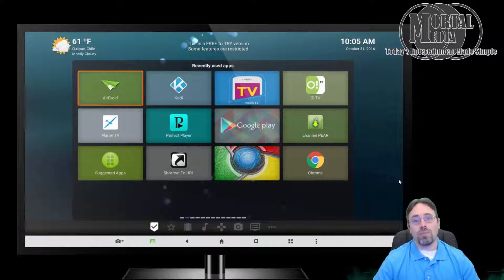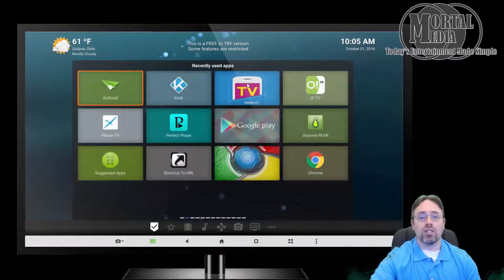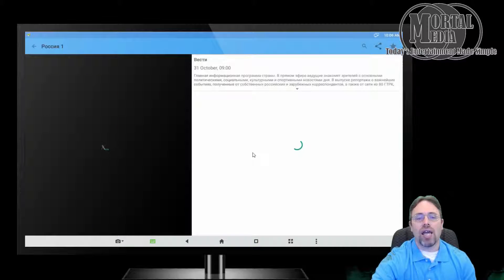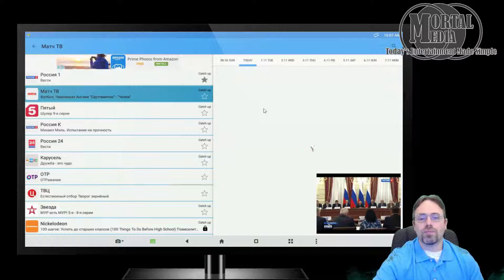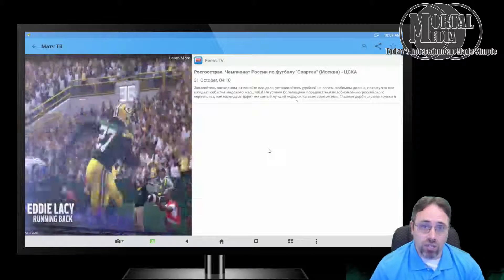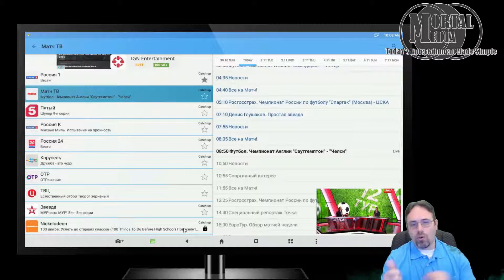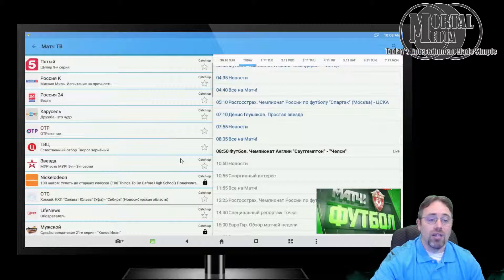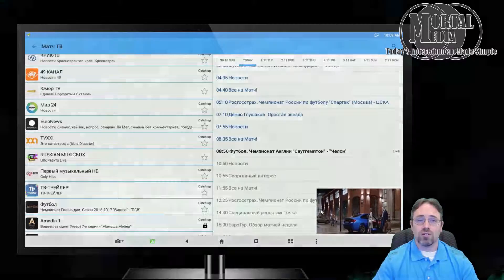Free Russian TV with Archive - Peers TV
Looking for Free Russian TV with many Channels and Archives and in good quality?
Here is a app that will deliver exactly what you are looking for.